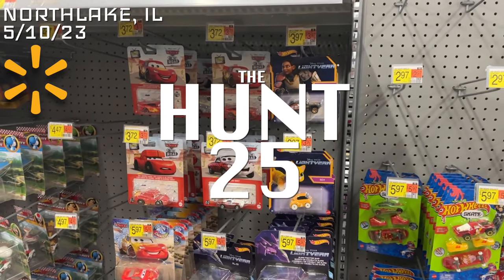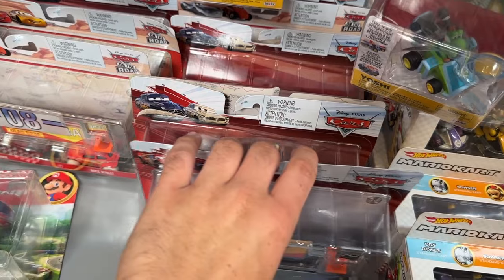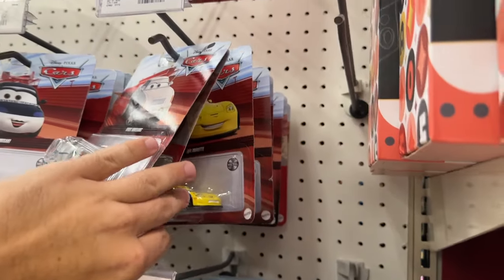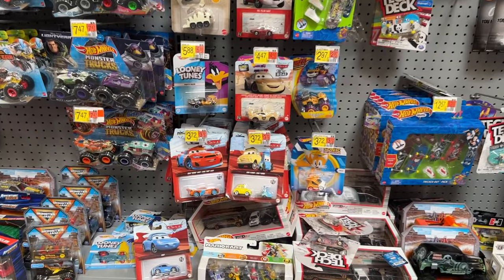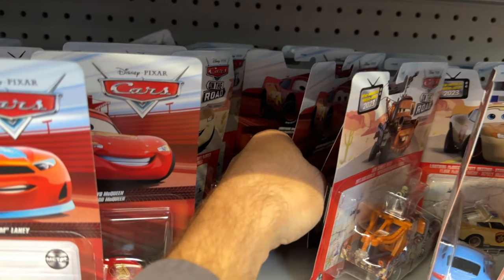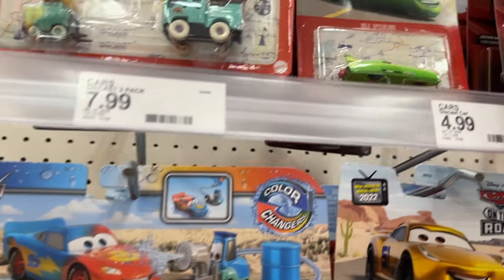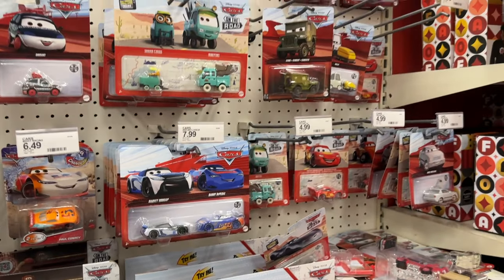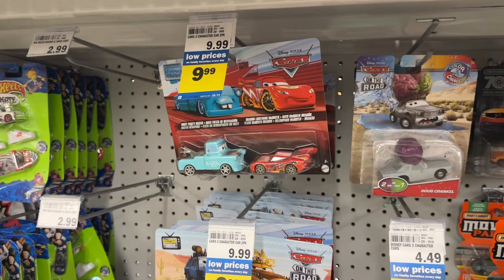The Hunt Episode 25 - "Victory" | In-Store Walmart/Target 2023 New Singles & 2-Packs, Mato Chieftess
Welcome to Episode 25 of The Hunt, "Victory"! In this episode, beginning in May 2023 and ending in late August 2023, I have my best hunt in years, procuring the newest singles and 2-Packs. This episodes includes Mato, Randy, Chieftess, Jeremy, Kabuto with Flames, Lisa, Louise, Mallory Karhut, Braker Boggs, Greg Candyman, Squat, Marc Sondtimer, Haul Em' Haynes, J. Shoesteer, Johnny Blamer and so many more.